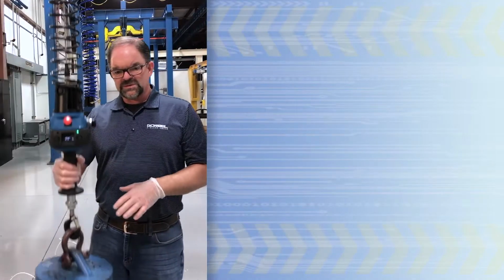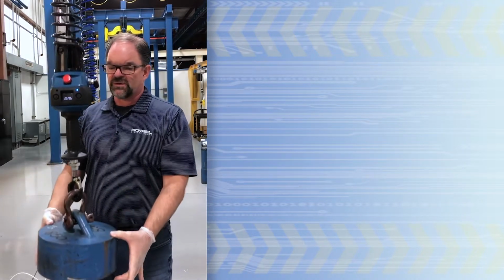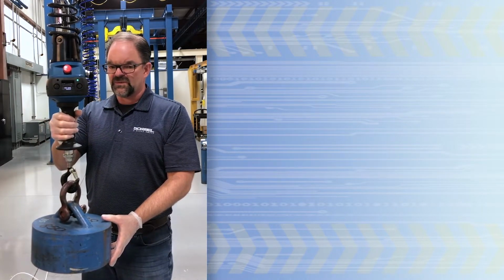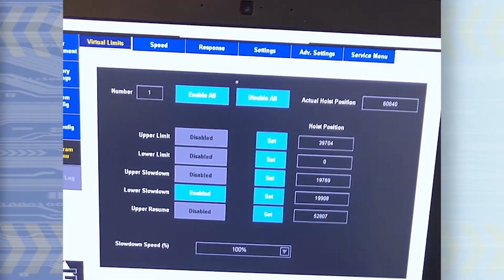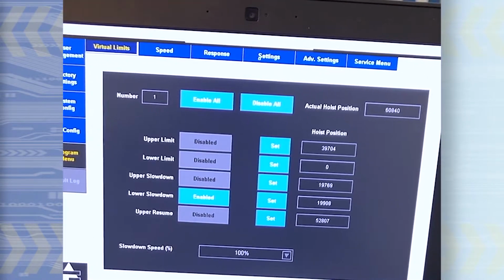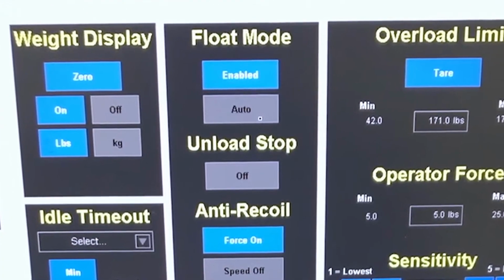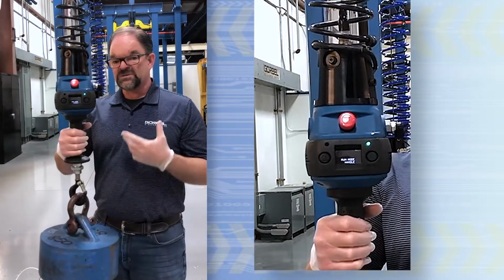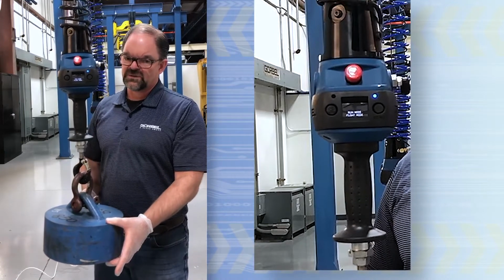03 Gorbel G Force Q2 & iQ2 Float Mode and Auto Float